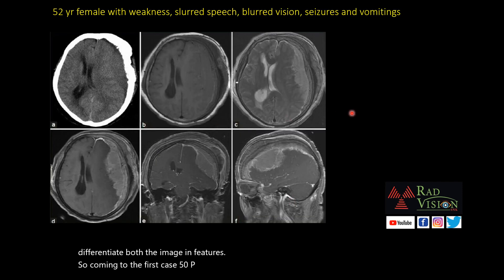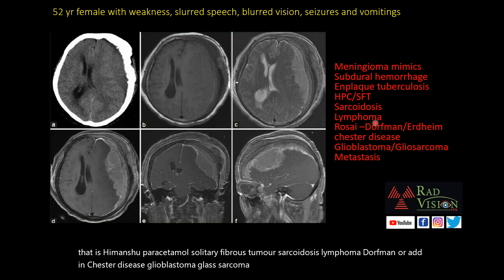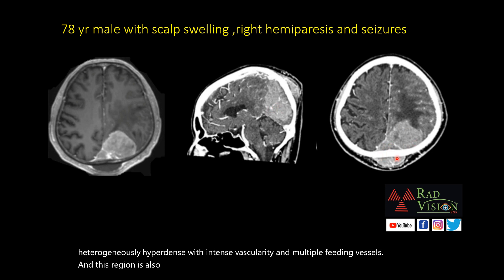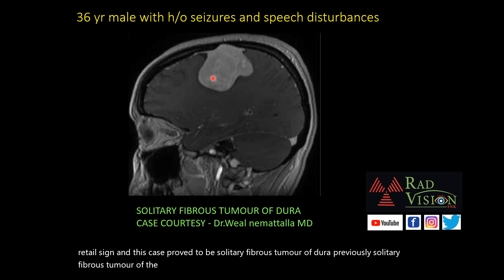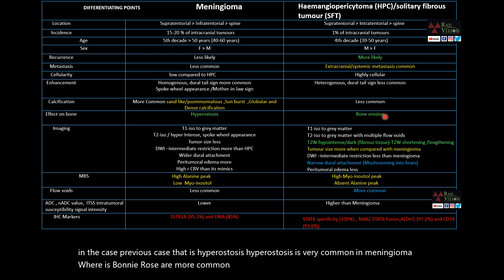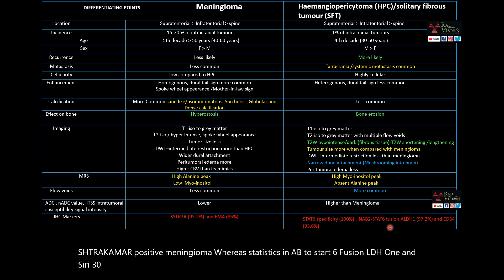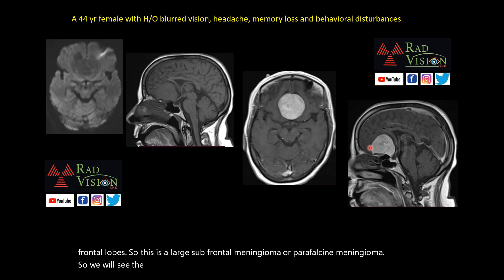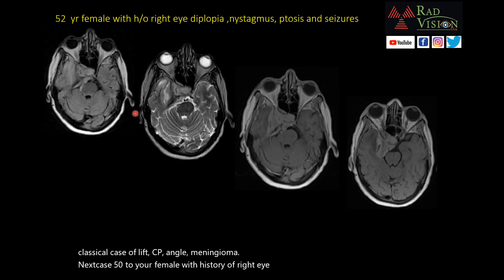Meningioma vs hemangiopericytoma differentiating point(DP) series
Meningioma vs hemangiopericytoma differentiation points with case based discussion

00:00 Introduction
00:26 Classical meningioma
03:00 Hemangiopericytoma with extracranial spread
03:46 Hemangiopericytoma -classical mushroom 🍄 appearance
04:32 Solitary fibrous tumor of dura
04:52 Differentiating points table -meningioma vs hemangiopericytoma
07:46 Olfactory groove meningioma
08:07 Planum sphenoidal meningioma
08:44 Sub frontal meningioma -butterfly appearance
09:24 Calcified meningioma
09:48 Psammomatous meningioma -sand like calcification
10:15 Intraventricular meningioma
10:26 Cp angle meningioma
10:44 Sellar parasellar meningioma
11:14 MISME -NF2 classical case
12:38 Tram track appearance in optic nerve meningioma-dds
13:02 Spoke wheel appearance in meningioma -dds
14:02 Sun ☀ ray sun ☀ burst appearance in meningioma -dds
14:14 References
14:18 Thank you note